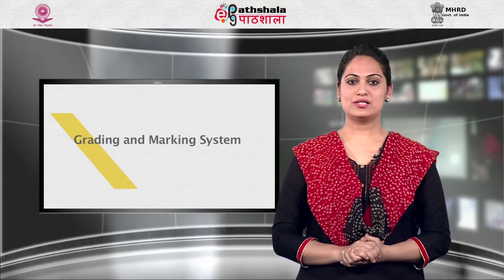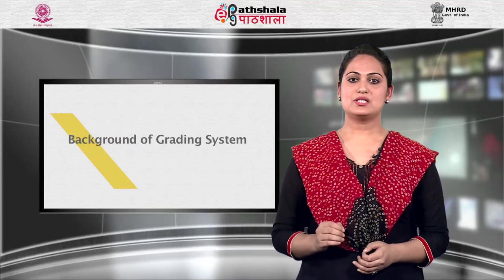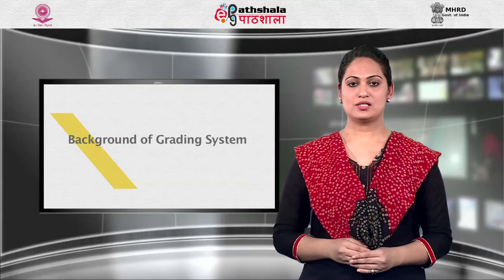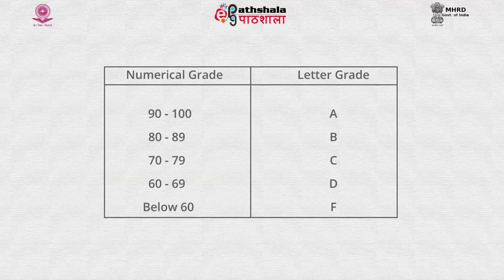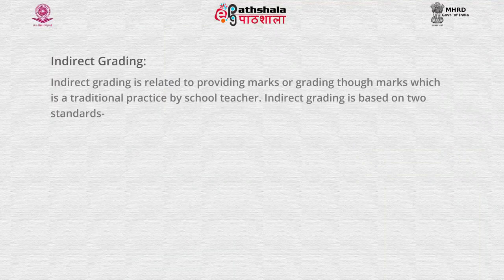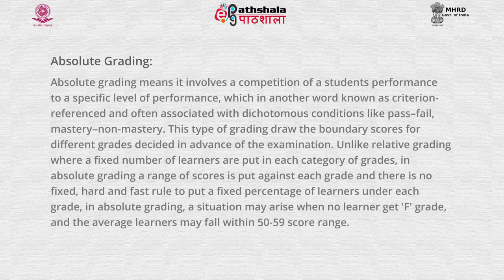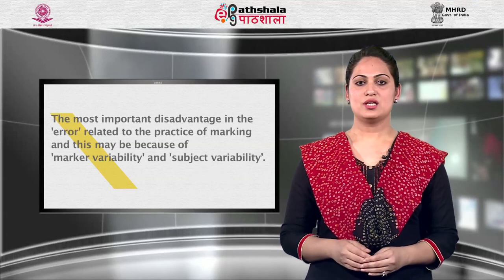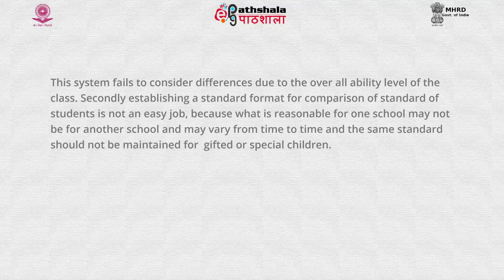Grading and Marking System